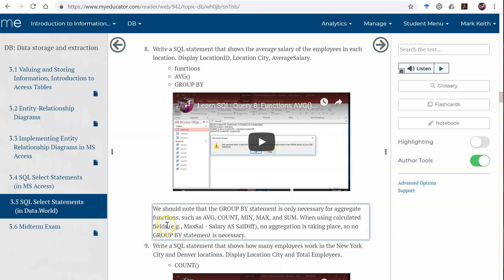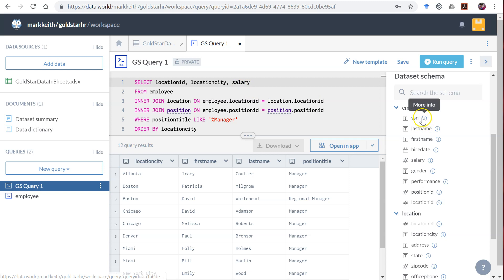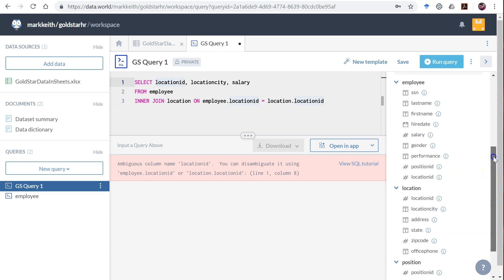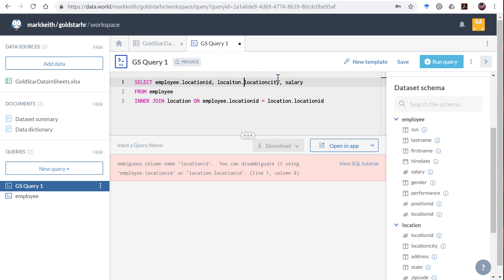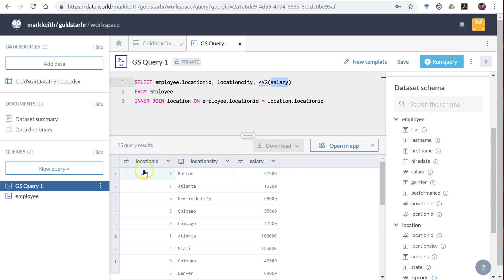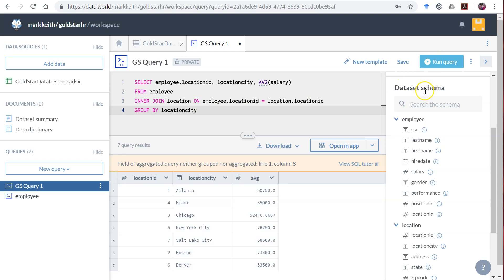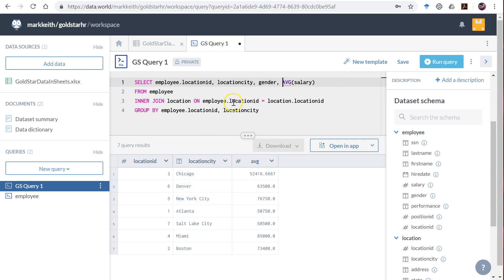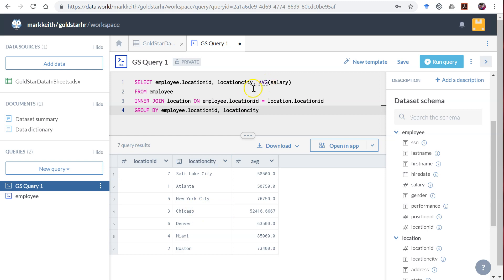SQL 8: functions, AVG, group by